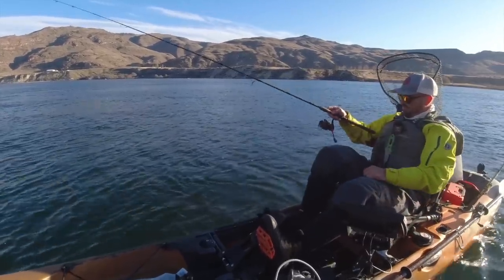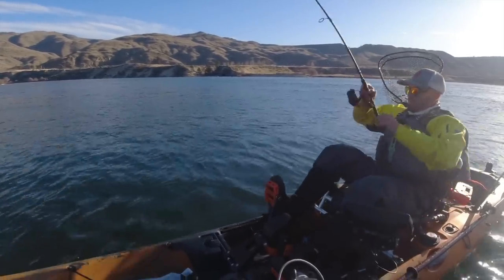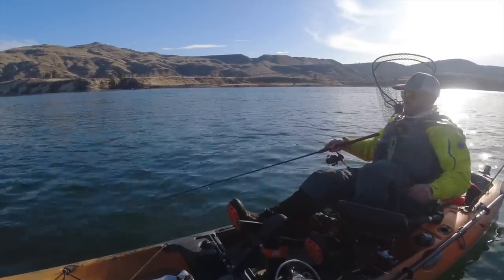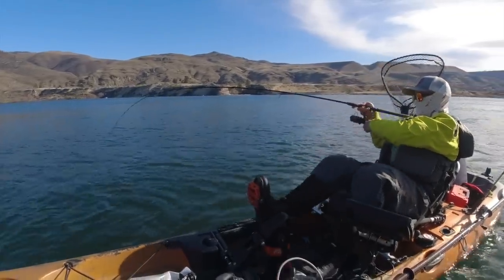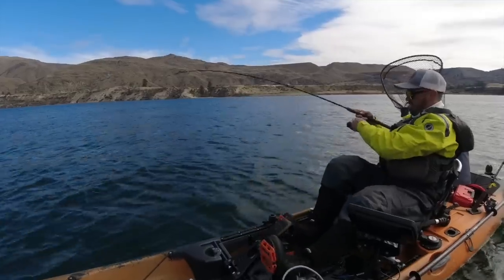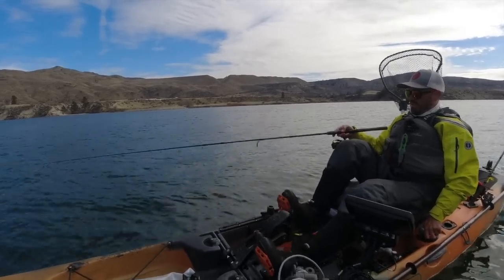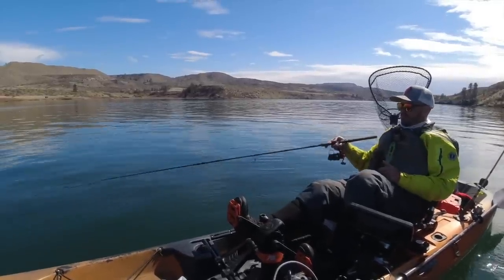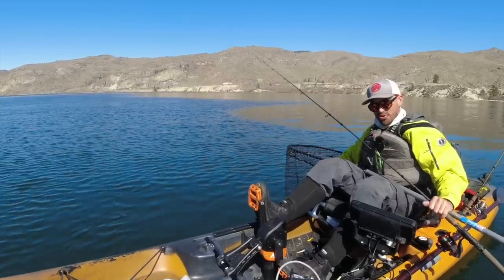Best Technique for Beginning Walleye Anglers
Few fish frustrate new anglers as much as Walleye. While Walleye are very aggressive they are also at times picky about presentation and so effective at light biting that many fish are missed. One of the best techniques for beginning Walleye anglers to use is blade baits. Blade baits are one of the most forgiving approaches to Walleye fishing in that they can be aggressively fished at a variety of cadences and often result in good hookups even on light biting fish.

Some of my favorite blade baits:
- Heddon Sonar
- Acme V-rod

Recommended Setup:
- Berkley Lightning Med Rod 7'
- RUNCL Ancohuma 3000
- PowerPro 8 or 10 lb braid
- Seaguar 8 lb Fluoro